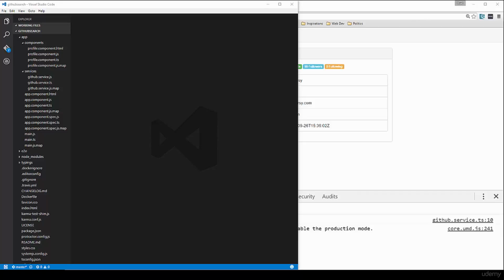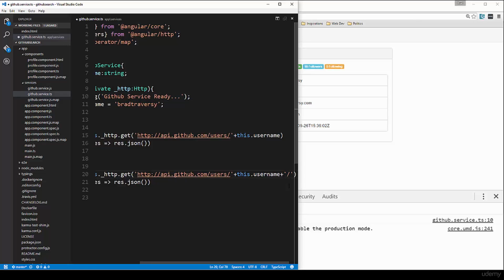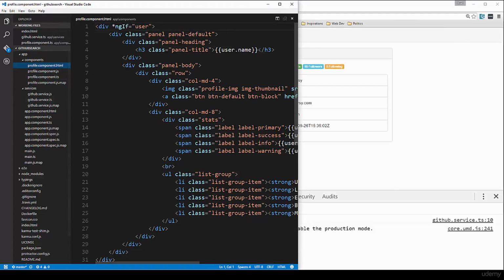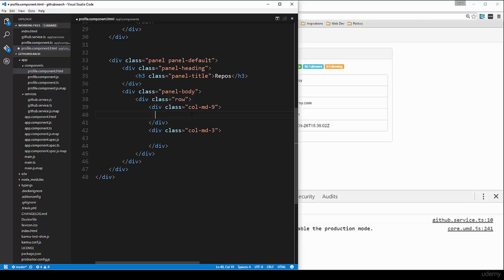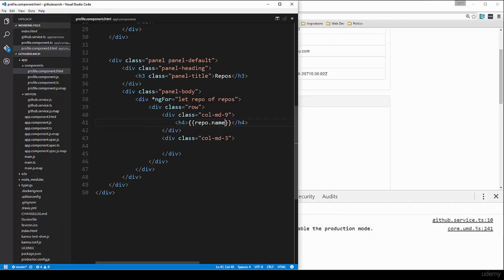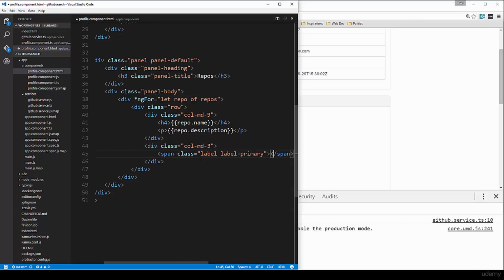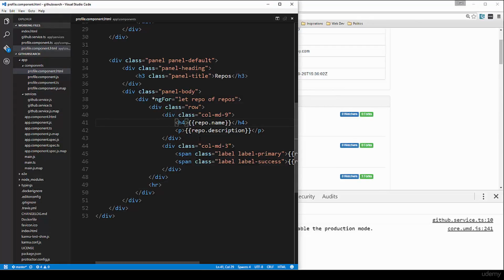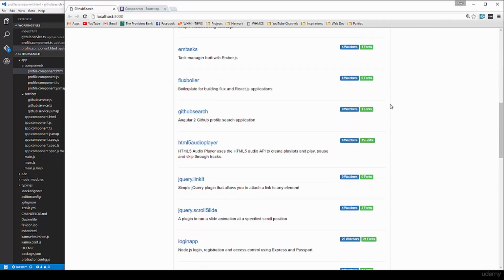014 Displaying User Repos